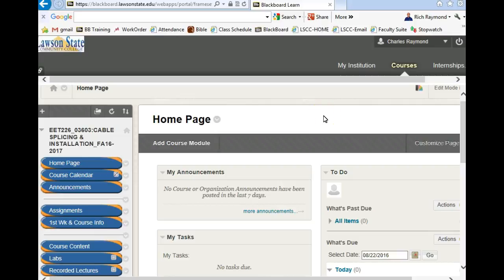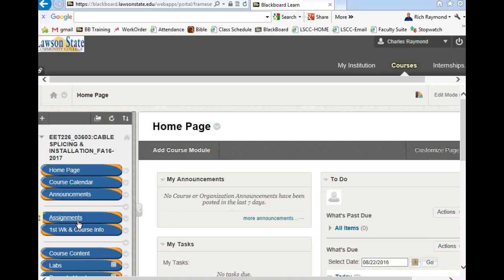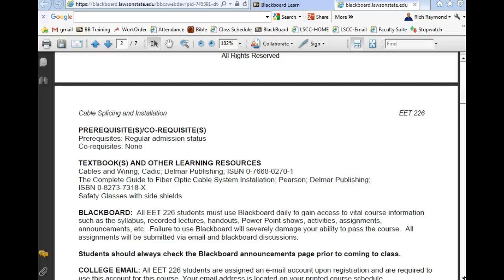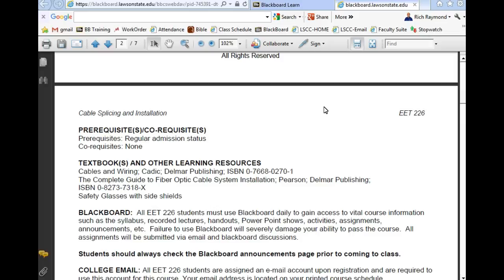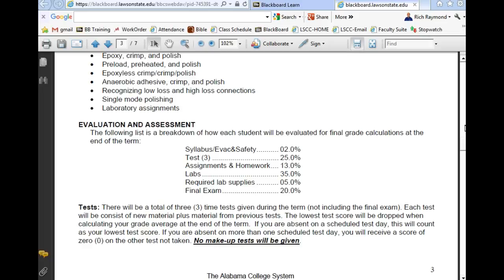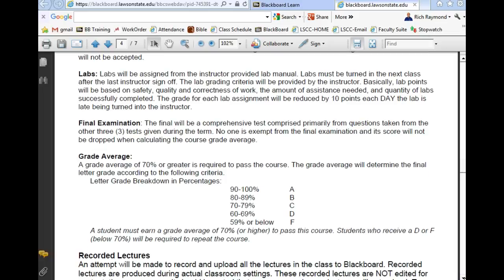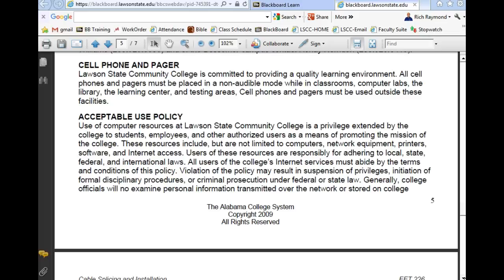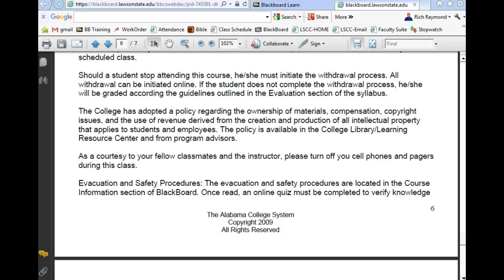EET226_First Day